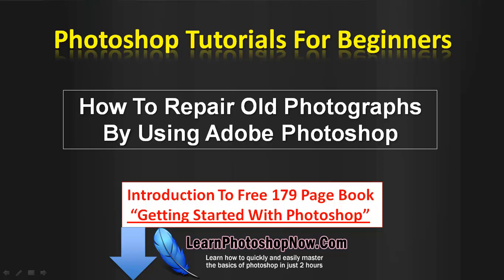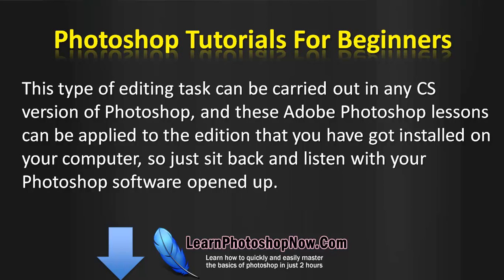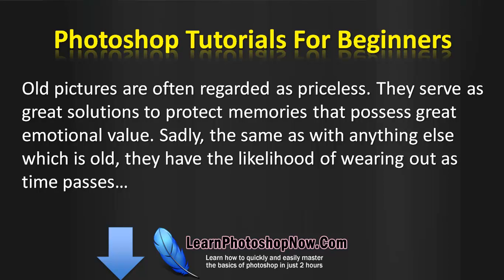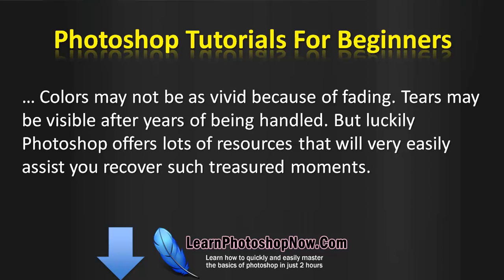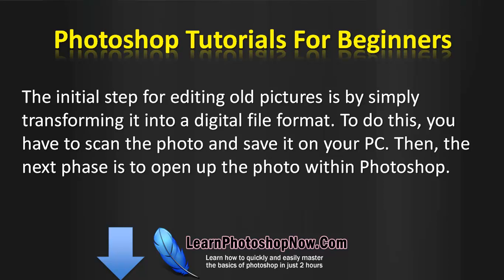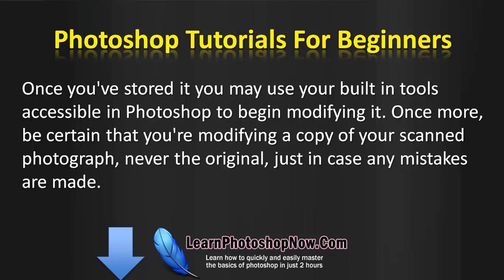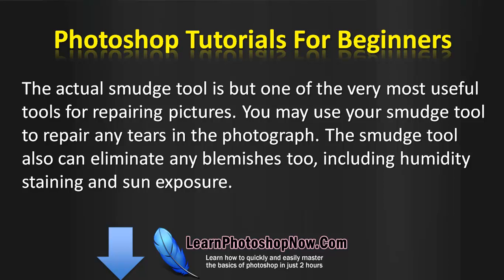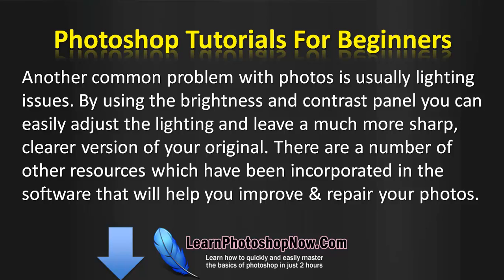Adobe Photoshop Tutorials - How To Restore Old Photos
Adobe Photoshop Tutorials - Discover The Fastest Way To Learn The Basics Of Photoshop! Get Your Hands On This Complete Beginner's Guide To Understanding The Basics Of Photoshop... FREE 179 Page Photoshop Guide.

On our Photoshop blogs you will find literally hundreds of tutorials and video guides, with regular updates revealing the very latest Adobe Photoshop tips, by just clicking on the link above.